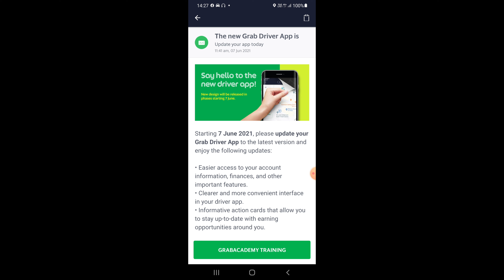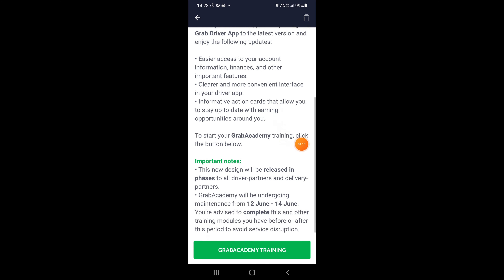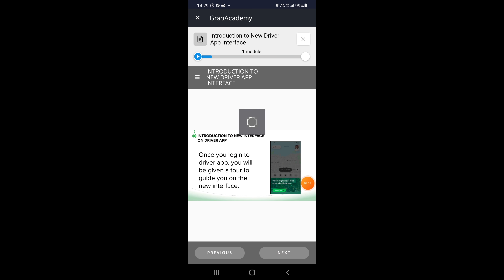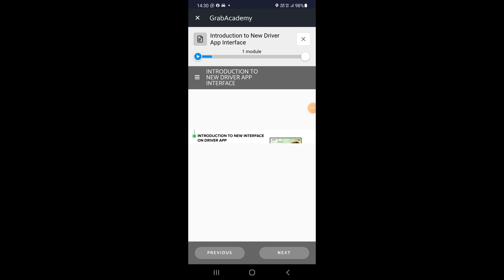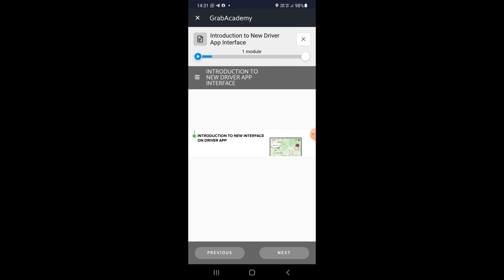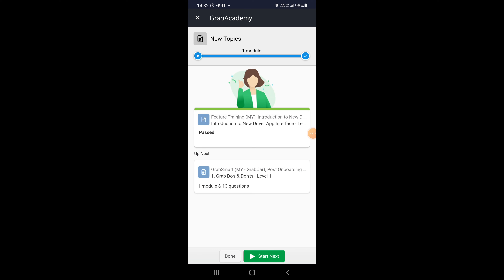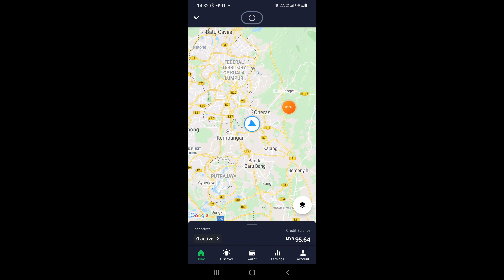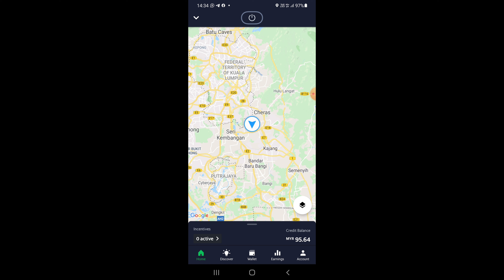GRAB (Malaysia) - ANTARA MUKA BARU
Pautan ke artikel / video asal;
Aplikasi pemandu anda

Berminat menjadi pemandu GRAB?;
Hubungi aku melalui media dibawah;

Kemaskini insurans ehailing
grb.to/ins_reg

PELUANG KEDUA UNTUK YANG KENA BAN!!

**Medical untuk psv**

*Klinik Jameaton sri kembangan RM30*

*Klinik 365 Jalan Pudu RM30*

*Klinik keluarga wangsamaju *RM15*

*Klinik mesra (batu caves) RM10*